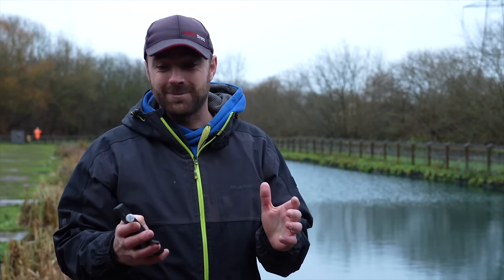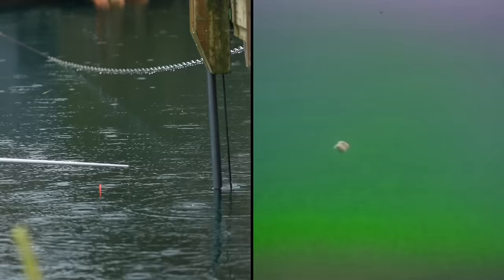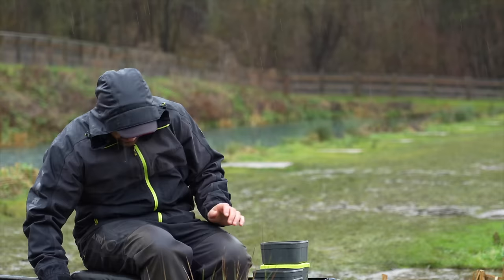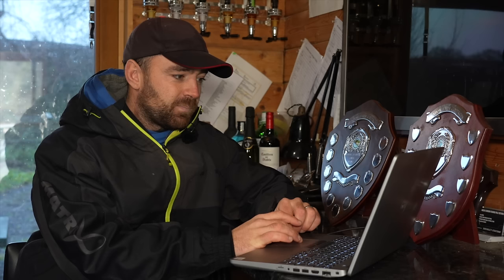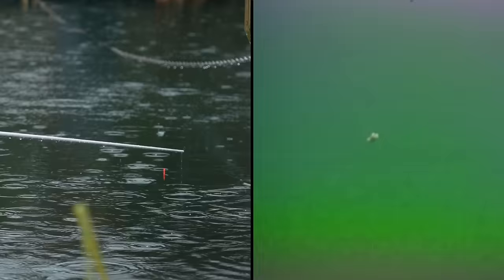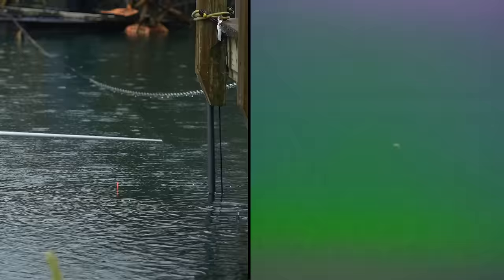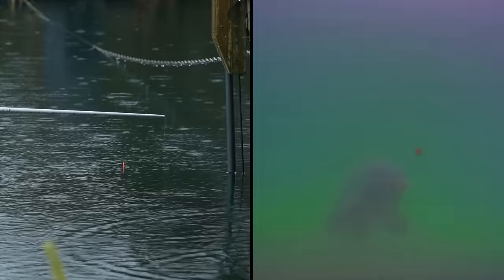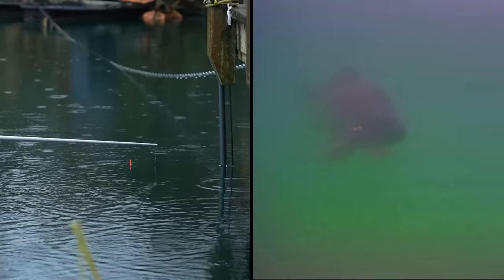UNDERWATER Truth – Dobbing Bread In Winter – Match Masterclass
UNDERWATER Truth – Dobbing Bread In Winter  🤿🧡

 🤿🧡 Join Stephen at Meadow Farm fishery for our first ever UNDERWATER Match Masterclass. 🎥🍿 We kick off with finding out exactly what's going on below the surface, while dobbing bread in Winter. We showcase true fish reactions to one of the most popular winter Match methods, and guarantee what was captured on the CarpSight Margin Cam will answer all your questions! 🤯🎣

00:00- Intro
1:05 - The Ultimate Dobbing Bread Rig
3:30 – Live Underwater Fishing With Bread
37:30 -  Increase Your Catch Rate With Liquids - Live Underwater Reaction
55:30  - Evaluation - What really happens underwater when dobbing Bread